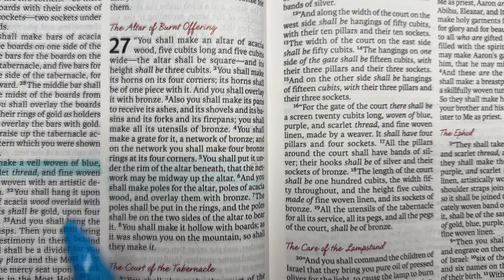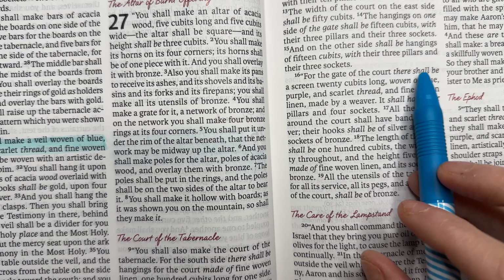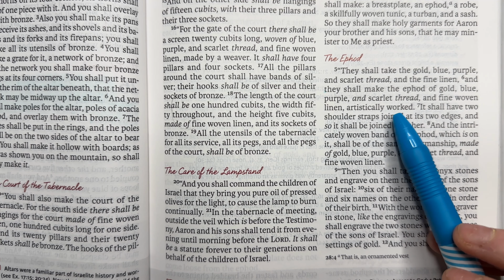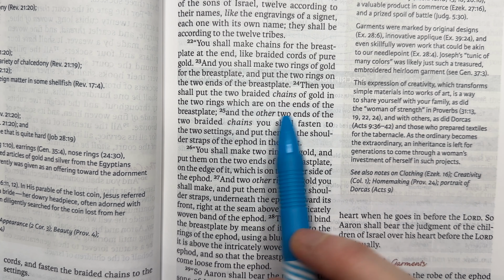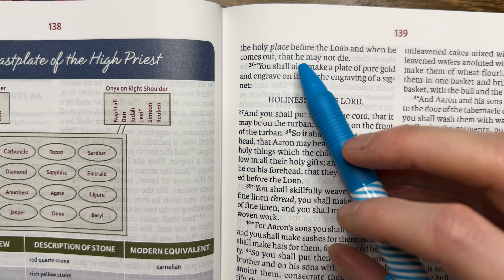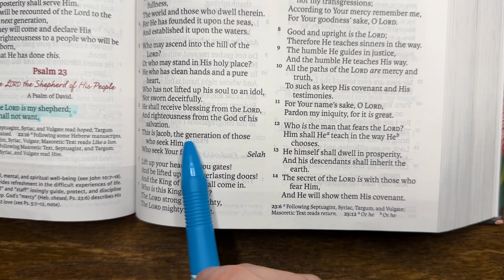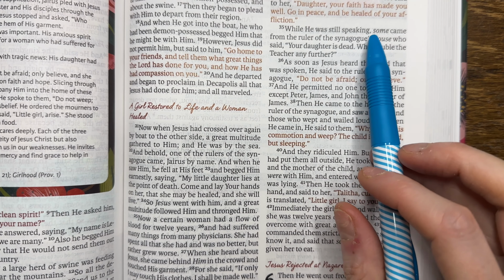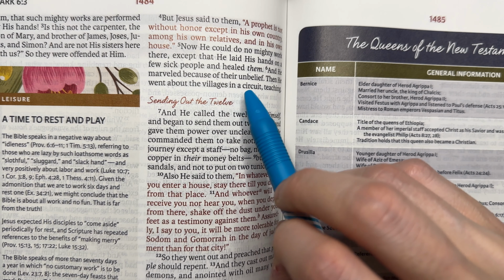Bible 365 Challenge Day 51: Readings from the Books of Exodus, Psalms, and Mark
The Woman’s Study Bible (NKJV)
Exodus 27
Exodus 28
Psalm 24
Mark 5:21-43
Mark 6:1-6